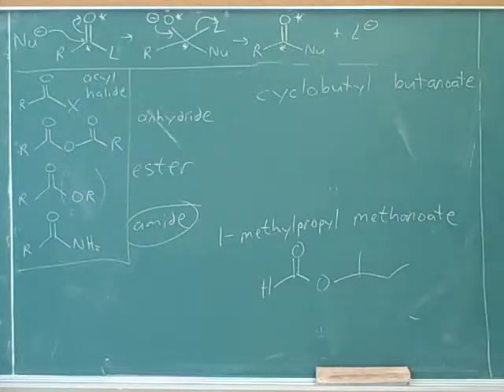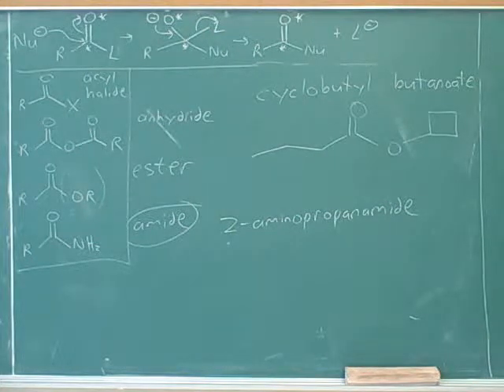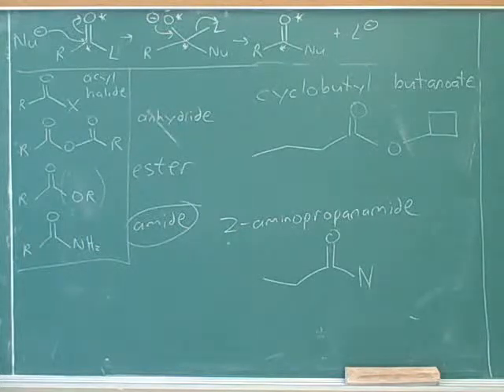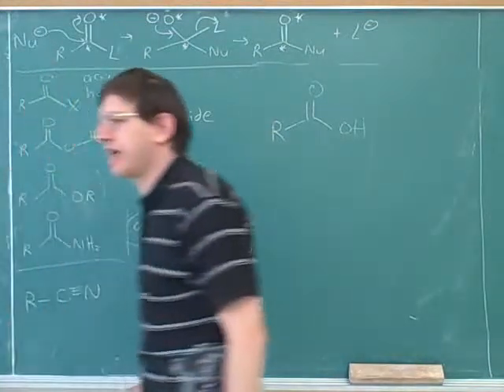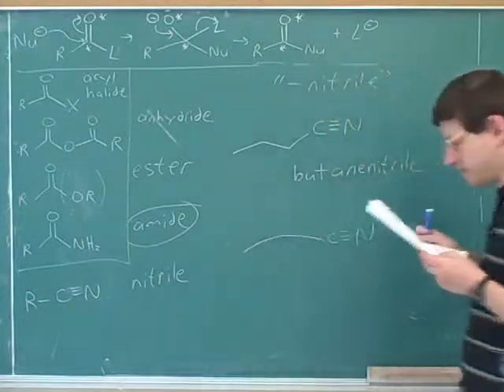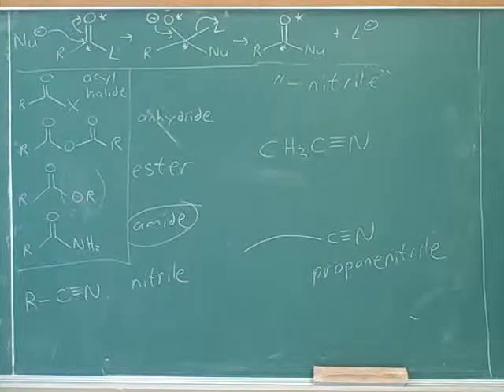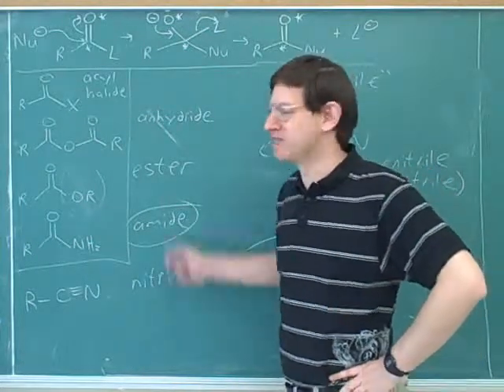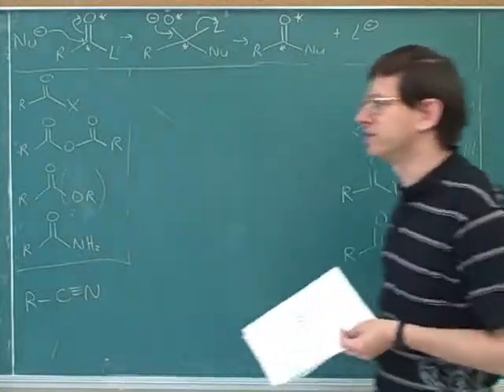Nomenclature for carboxylic acid derivatives (7)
Organic chemistry: Nomenclature for carboxylic acid derivatives--acyl halides, anhydrides, esters, amides, nitriles.

(1) Acyl halide nomenclature
(2) Anhydride nomenclature
(3) Ester nomenclature
(4) Continued
(5) Amide nomenclature
(6) Continued. Nomenclature problems
(7) Continued. Nitrile nomenclature